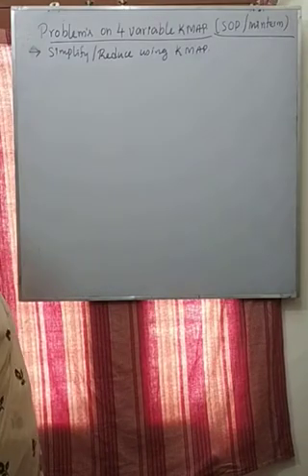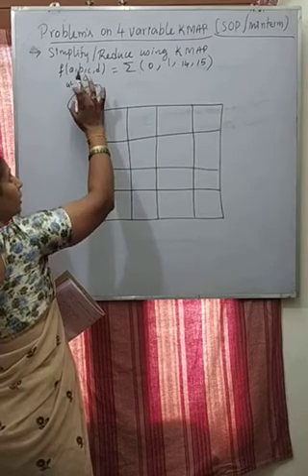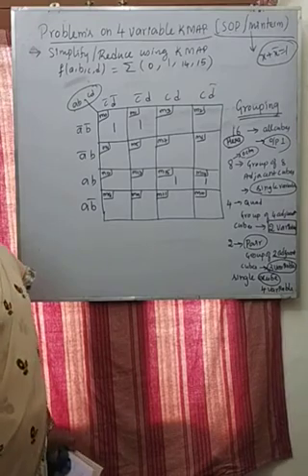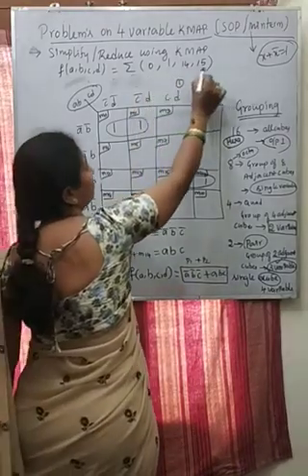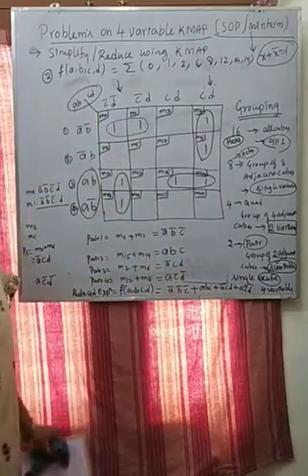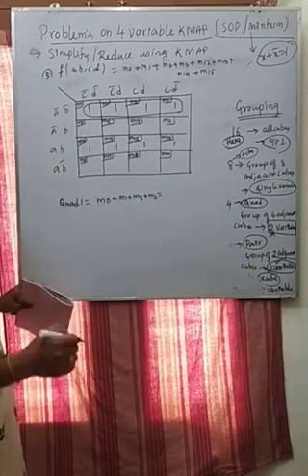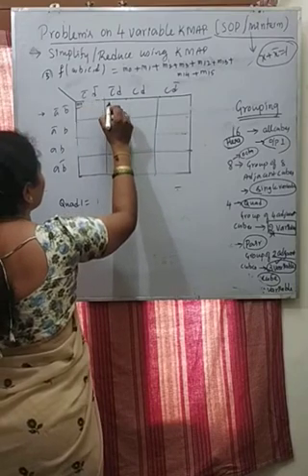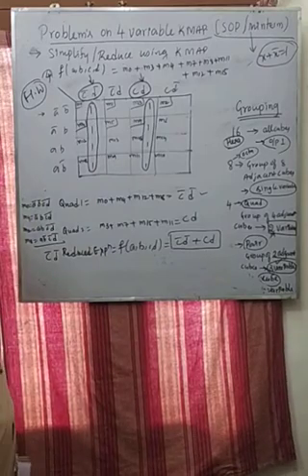Ch-2 KMAP class-4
Problems on 4 variable KMAP